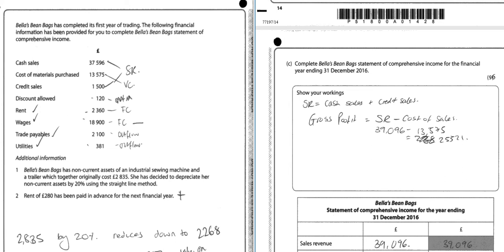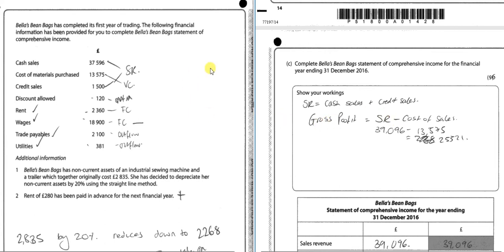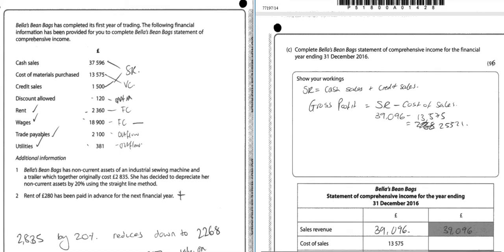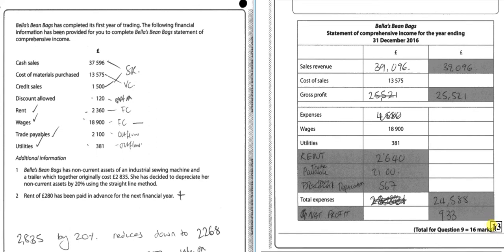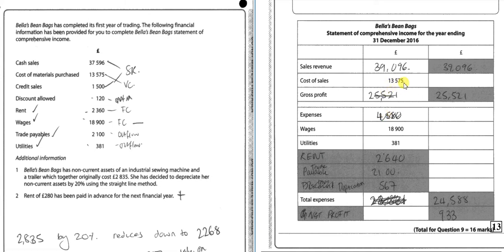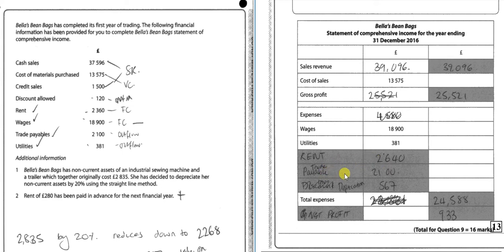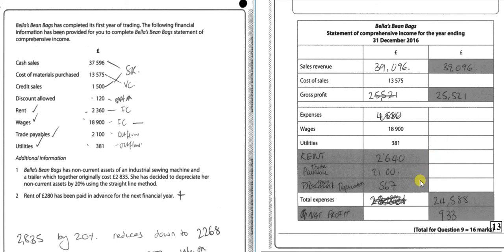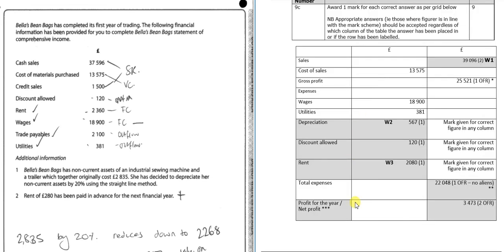Unit 3 PBF Statement of comprehensive income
A video looking at how to complete  the statement of comprehensive income from the January 2018 Unit 3 BTEC Finance exam.